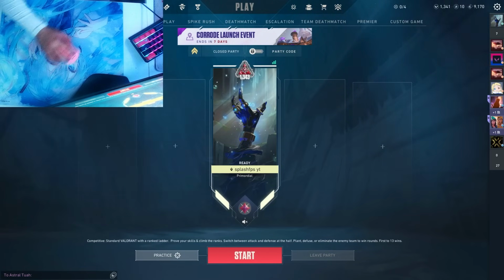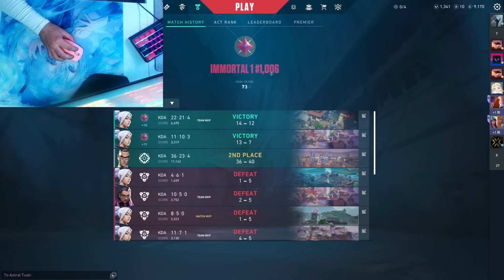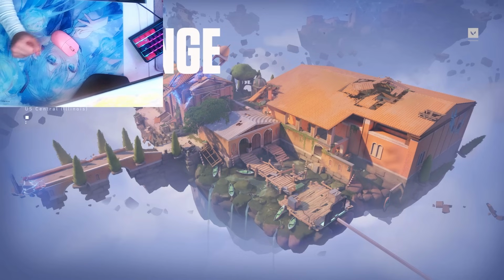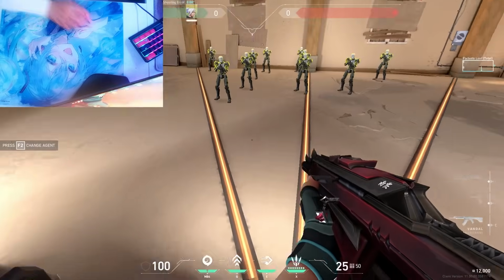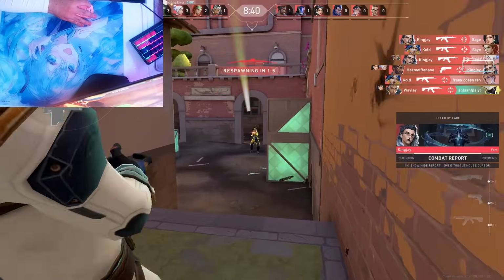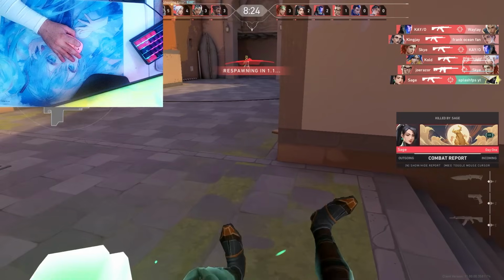Does The AIMSTAR Method Really Work?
Any support is appreciated, i read all comments!
all clips were streamed live on youtube!
specs---
Keyboard || Wooting 60 HE
Mouse || Logitech G Pro || ninjutso sora v2 ||
Alienware || AW2524HF 500Hz
Mousepad || Wallhack-SP-004 Arcade Twins

In Game || 800 Dpi 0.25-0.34